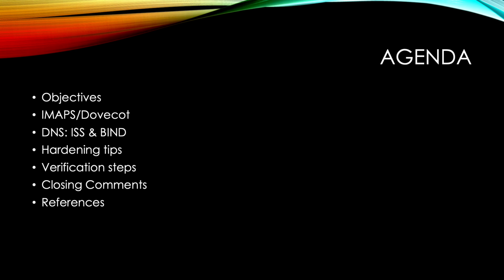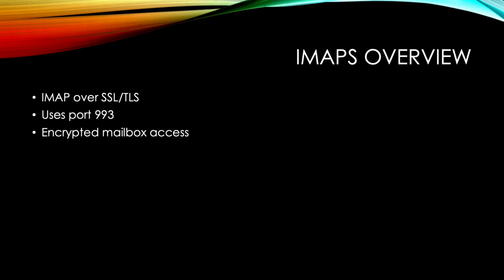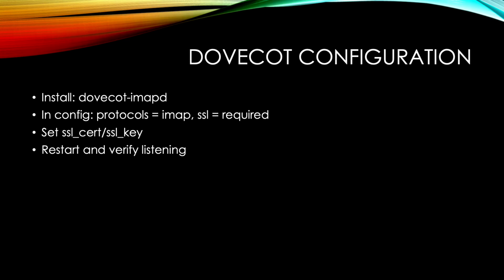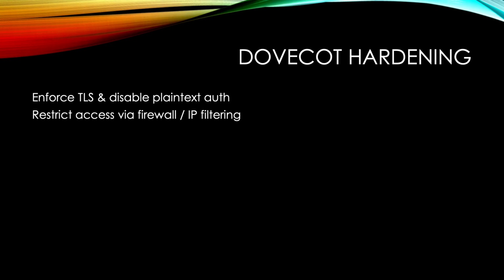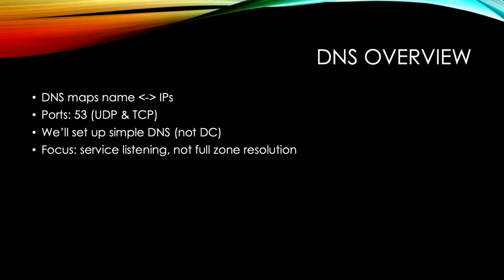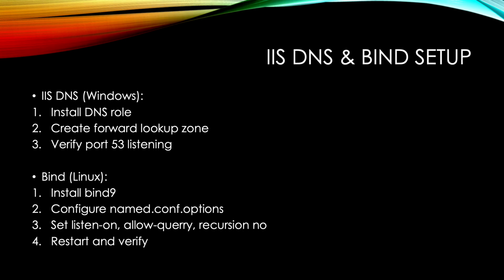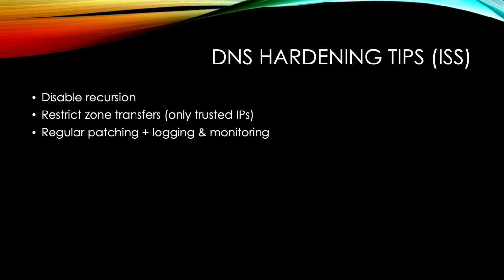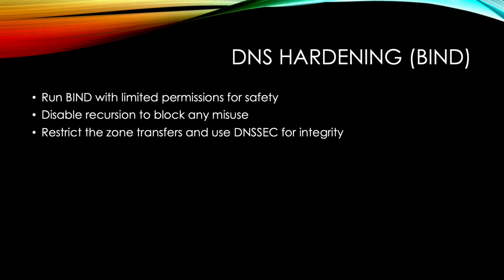IMAPS & DNS Configuration & hardening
CYBR 4220 Presentation #4